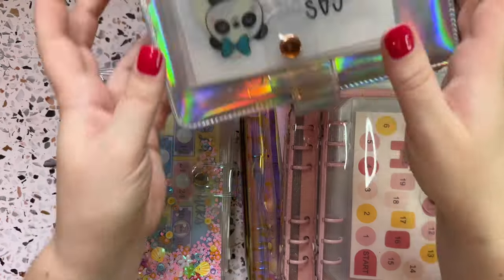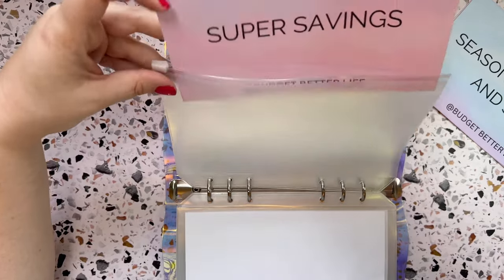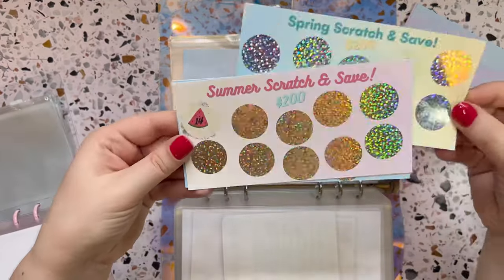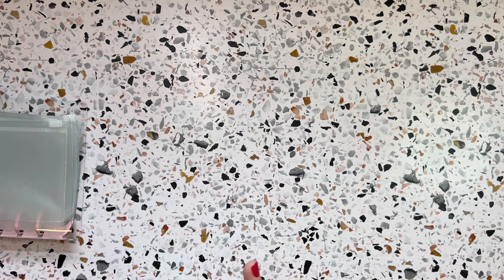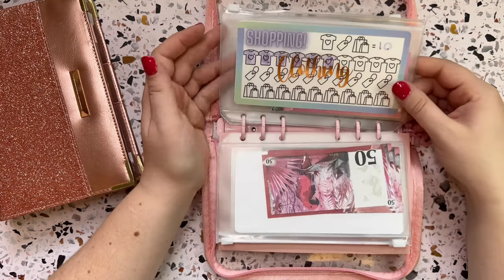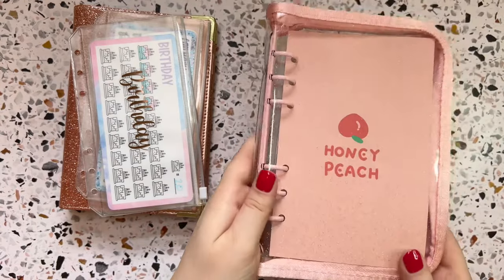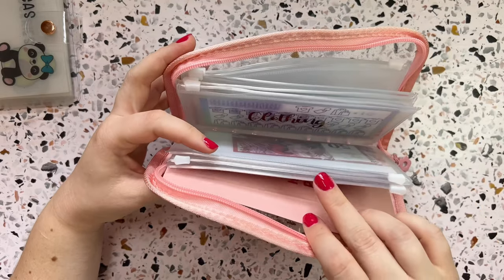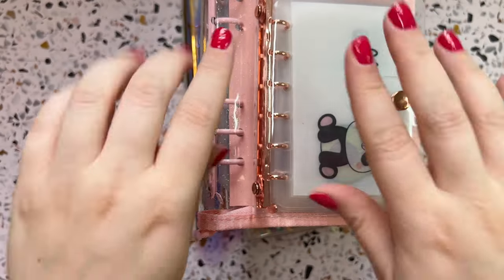WHATS IN MY BINDERS? | Organizing My Cash Envelope and Savings Challenges!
Hi Everyone! Join me as I organize my Cash Binders! My name is Kelsey and I am on a debt free journey! I am using the cash envelope system, determined to live a less stressful and more enjoyable life!

     Kelsey Tessier
FREE RESCOURCES
💵Small Cash Tray
💰Large Cash Tray
🌊Casa Candle
🖍️Markers w/ Box
💌A7 Cash Envelopes
🏝️Paradise Savings/Bunco
🎲Knock Out